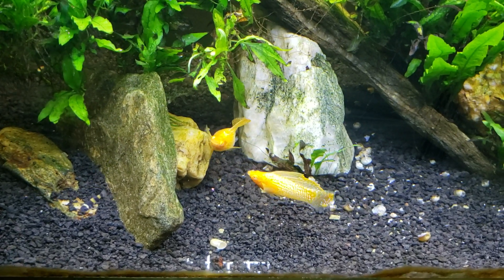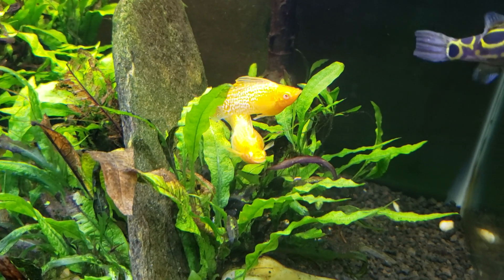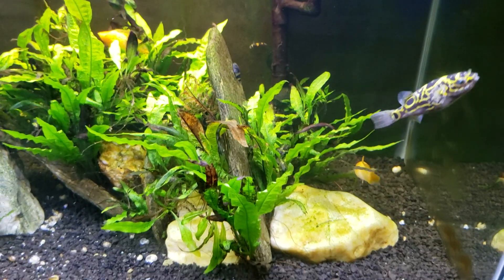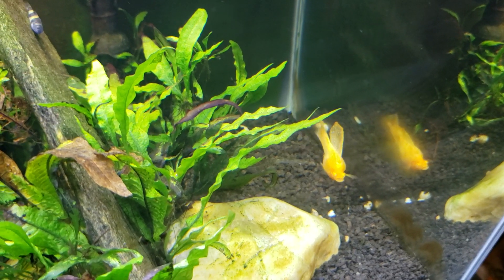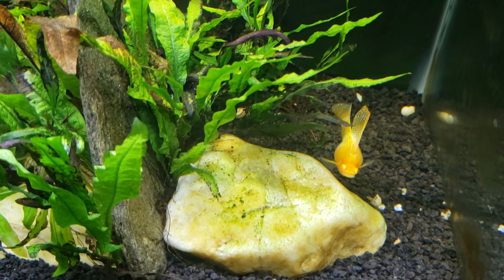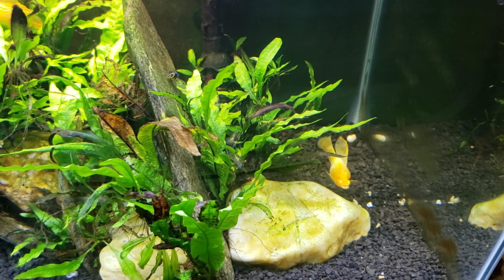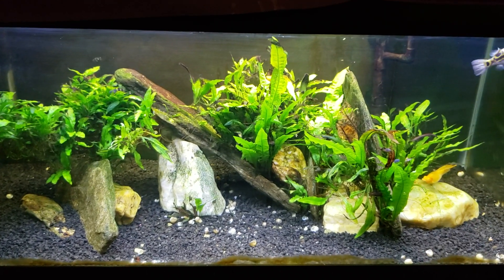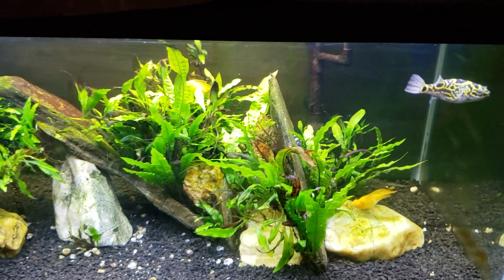Will An Epsom Salt Bath Help a "Brackish" Fish With Dropsy?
Here's a look at my Orange Sailfin Molly with Dropsy. I gave it an Epsom Salt bath, but realized the bath had a lower salinity than the Brackish Aquarium it lives in.